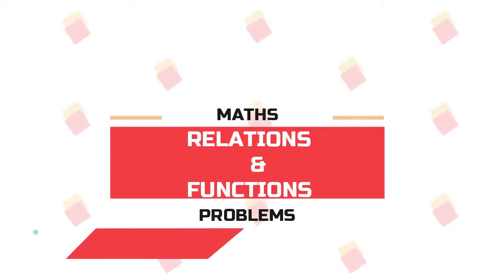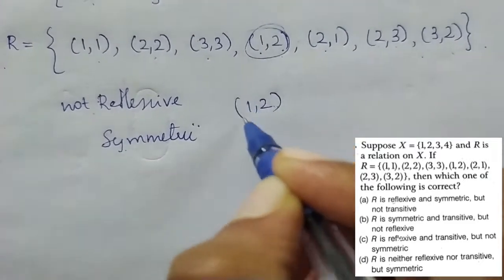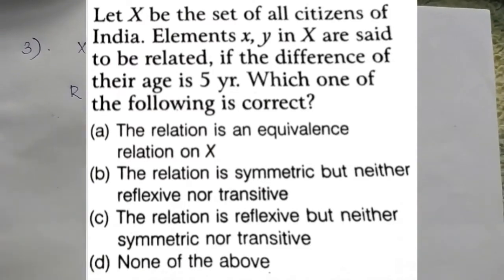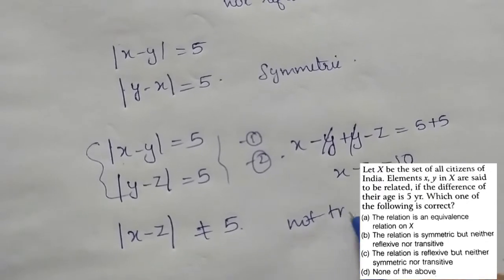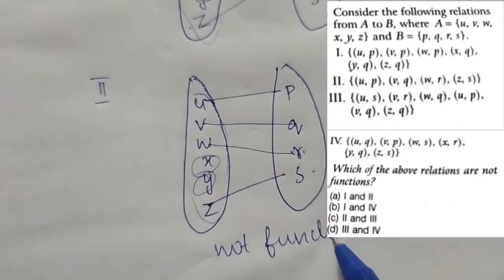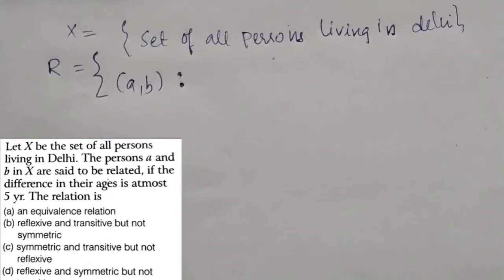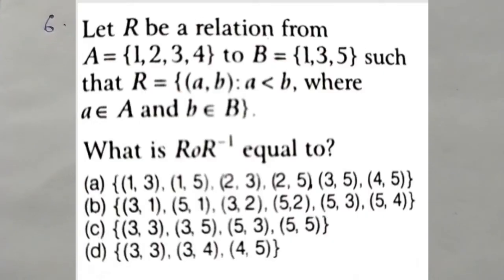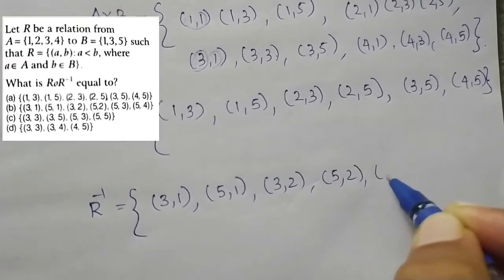NDA MATHS CLASS| RELATIONS & FUNCTIONS PART#3|PROBLEMS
This is part#3 of Relations and functions.
If you haven't watched part#1 and part#2 go and see it right now

Are you preparing for NDA/NA CDS AFCAT  Navy AA/SSR  Air force x and y and other defence examinations?
If you are preparing for these defense exams this video will really help you.
Defense-related videos+ classes for free in Malayalam
PDF of this class will be uploaded on Telegram. So if you haven't joined the telegram group click the link below and join the telegram channel
In this channel, you will get information about the Army, Navy, Airforce, Police, Coast guard, BSF, CRPF, ITBP, NSG, and other paramilitary forces job opportunities.
Also, you will get to know the various ways in which you can enter these forces. About the dates, selection process and etc..

NDA/NA exam classes Malayalam.
Who wants to join the armed force as an officer. Then do you know the process of it?
Do you know examinations like NDA/NA CDS AFCAT 10+2 BTECH ENTRY for Army and Navy. There are various examinations in which you can apply and join the forces. If you don't know these things don't be afraid we are here to help you. Let us crack these examinations easily

Jai Hind